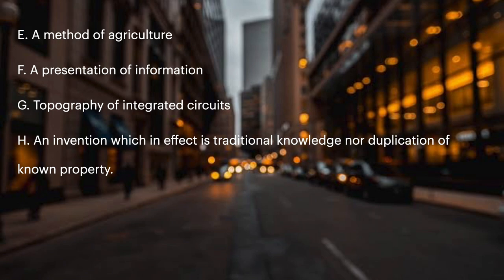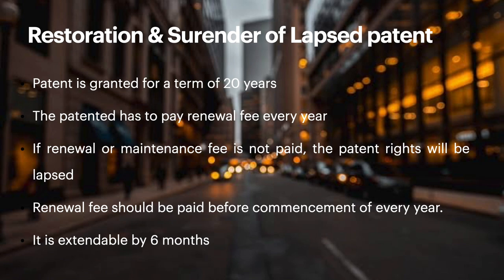WTO Patent rules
Chapter 4: Economic laws
Sub Topic: Inventions & Non- Inventions
Subject: Business Regulation

Business Regulation Notes:
Unit 1- The Indian Contract ACT 1872
Unit 2- Sale of goods ACT
Unit 3- Competition and Consumer LAW
Unit 4- Economic Laws
Unit 5- Environment and cyber law